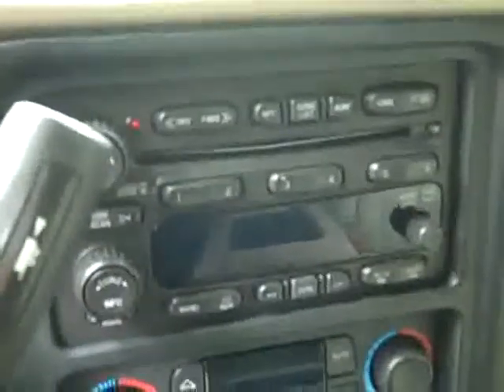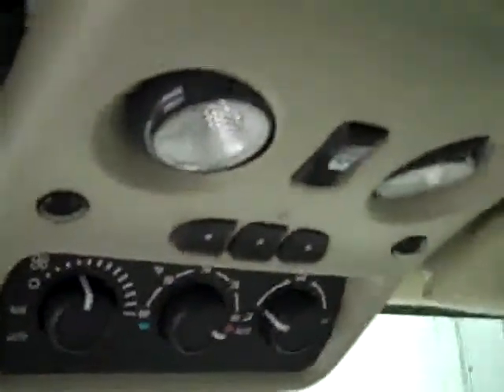2005 Chevrolet Tahoe 2ND BENCH-SUNROOF-TV/DVD-4WD-Z71-6 CD -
2005 CHEVROLET TAHOE Fond Du Lac, WI
Stock

536 S. Seymour St.

WATCH A FULL VIDEO OF THIS TAHOE J1431! CLEAN CARFAX! 5.3 LITER V8 ENGINE, Z71 OFFROAD SUSPENSION AND TRIM PACKAGE, AUTOMATIC TRANSMISSION, PUSH BUTTON 4X4 FOUR WHEEL DRIVE, FACTORY TV AND DVD ENTERTAINMENT SYSTEM TV/DVD DVD PLAYER, POWER SUNROOF MOONROOF, DUAL POWER HEATED SEATS, TAN LEATHER SEATS CAPTAINS CHAIRS, MEMORY DRIVERS SEAT, STABILITRAK, 2ND ROW BENCH SEATING, NO 3RD ROW SEATS OR BRACKETS, 5 PASSENGER, STABILITRAK, ONSTAR, XM SATELLITE RADIO CAPABILITIES, TOWING PACKAGE(RECEIVER HITCH, WIRING, & TRANSMISSION COOLER), 4.10 GEARS WITH LIMITED SLIP DIFFERENTIAL, POWER FOLD IN POWER MIRRORS WITH BUILT IN DIRECTIONAL SIGNALS, Z71 BLACK STEPBARS, YOKOHAMA GEOLANDAR H/T P265/70 R17 TIRES, KEYLESS ENTRY, 6 DISC IN-DASH CD CHANGER CD PLAYER, BOSE SOUND SYSTEM, REAR AIR AND AUDIO CONTROLS, REAR MANUAL RAISE GATE AND GLASS, HOMELINK SYSTEM WITH THREE PROGRAMMABLE LIGHTING,SECURITY,GARAGE BUTTONS, MULTI-FUNCTION STEERING WHEEL, DRIVER INFORMATION CENTER, L.A.T.C.H. CHILD SAFETY SYSTEM, DUAL CLIMATE CONTROL, REAR WINDOW DEFROSTER, COMPASS/TEMPERATURE REARVIEW MIRROR, TINTED WINDOWS, FOG LIGHTS, SIDE AIRBAGS CURTAIN AIR BAGS, FACTORY FLOORMATS, ROOF RACK, PAINTED ALLOY RIMS, BLACK GRILL GUARD, CLEAN CARFAX! VERY VERY CLEAN INSIDE AND OUT! RUNS AND DRIVES EXCELLENT! THIS IS ONE OF THE SHARPEST 2005 CHEVROLET TAHOE Z71 SUVS WE HAVE EVER HAD ON THE LOT! AT THIS PRICE THIS ONE IS SURE TO FLY OUT OF HERE! 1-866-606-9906. VIEW OUR COMPLETE INVENTORY OF OVER 350 TRUCKS AND SUV'S . ***If you are looking for financing Lenz Truck Center can help!  We have on the spot financing! Bad Credit or Good we will work with your 17 banks to get you approved and for a great rate! If you live far away or close to us we make it our promise to make sure you are a happy customer before, during, and after the sale! Lenz Truck Center has been in business and family owned for 20 years! With a new generation taking over we plan on making this the place you and your children buy their next vehicle! Lenz Truck Center is the country's fastest growing dealership!  Lenz Truck Center has grown from about a 40 vehicle inventory in 1999 to over 400 today!  Our selection is unmatched in the industry with more high quality used diesel trucks than anyone in the Midwest. All here in Fond du Lac, Wi!  All of our vehicles are Lenz Certified and ready to be delivered!  All prices are plus any applicable state taxes and service fees.  We will do our best to keep all information current and accurate, however the dealership should be contacted for final pricing and availability.